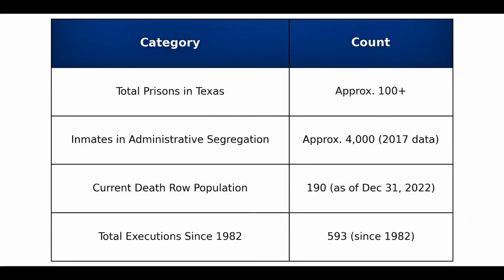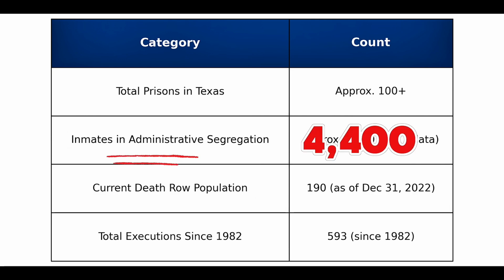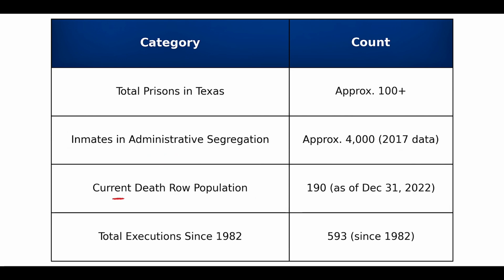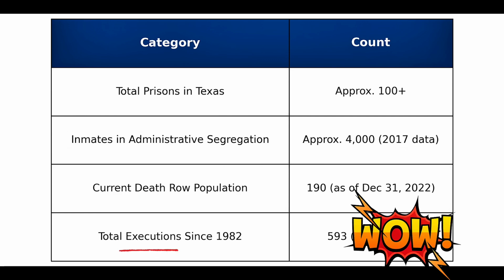🚨 Prison Gangs, Rules & Survival – What You NEED to Know! 🚨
What really goes on inside prison? From prison gangs to survival rules, this video breaks it all down. If you’re facing time or just curious, I’ll walk you through everything – from STG groups, tattoo meanings, race politics, and how to carry yourself inside. Stay aware, stay sharp.

Drop a comment if you have questions or want me to cover something else.